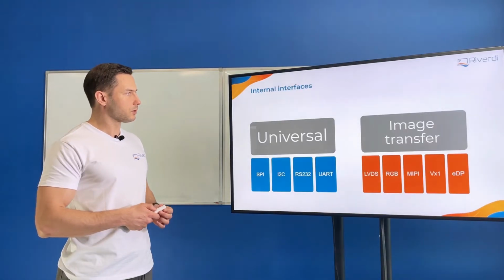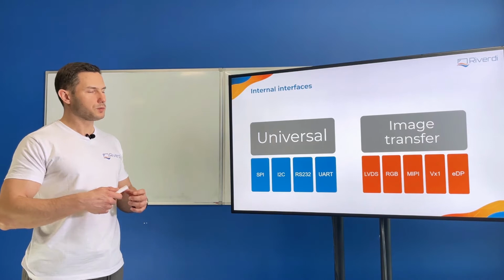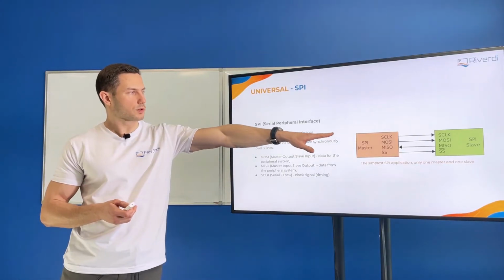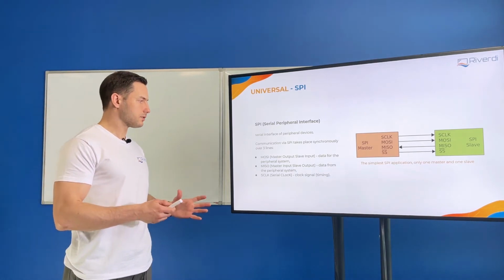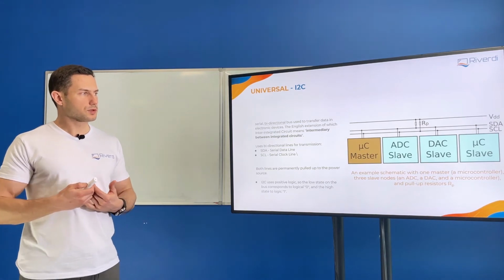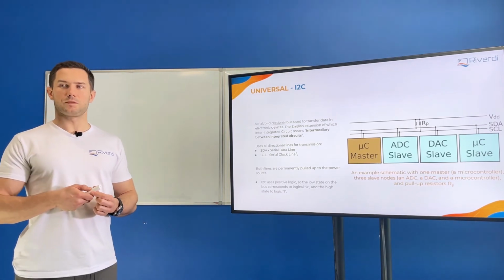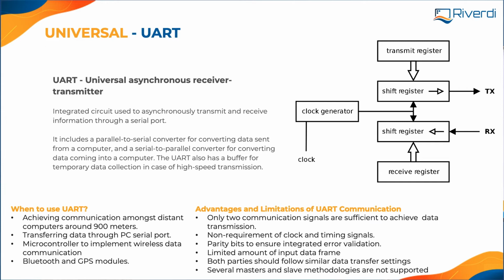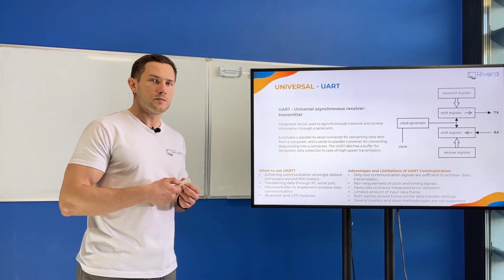Interfaces in LCD modules - SPI interface - I2C interface - RS232 interface - UART interface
Internal interfaces in LCD modules explanation - Universal interfaces in LCD modules explanation - SPI interface - I2C interface - RS232 interface - UART interface

'...For internal interfaces, interfaces that are embedded into the device, we have universal interfaces and image transfer interfaces. Universal means we can send other data through them, not only an image. Being universal, they are usually not perfect for image transfer, because in most of the displays used nowadays, the image transfer is one of the most demanding. The bit rate, the data transfer needed for the image transfer usually is very high, higher that many universal interfaces can give us. If we need to send an image only once per some time, we do not need very high bandwidth. If we do not have live video then we can use some of the internal universal interfaces such as SPI, I2C or even slow interfaces as RS232 or UART, that are very similar...'

This video is a part of one of Riverdi University lectures. The full versions of lectures are available for registered members only.

Recommended videos of our partners:

STMicroelectronics

Mouser Electronics